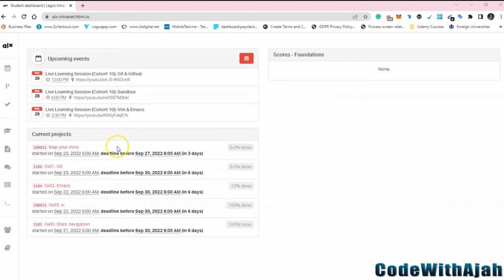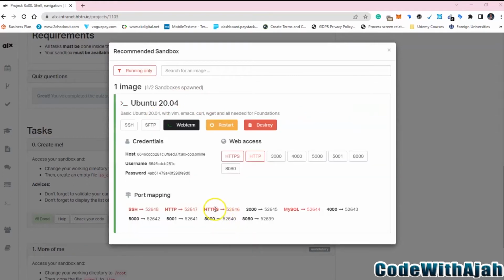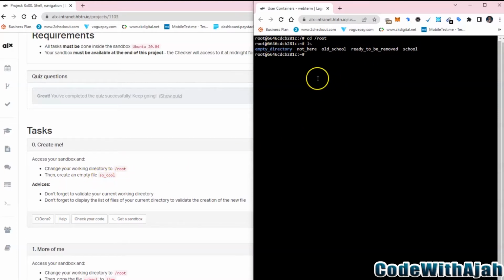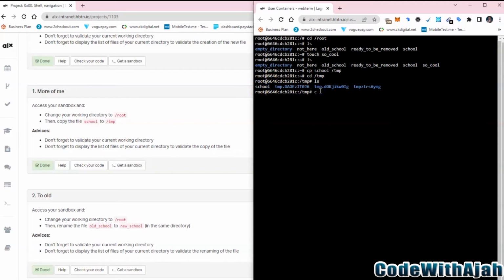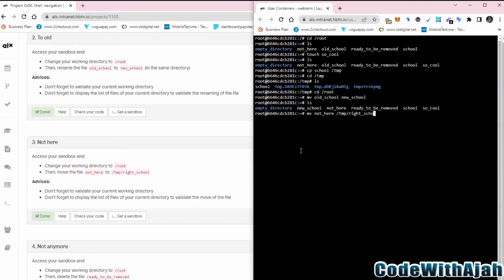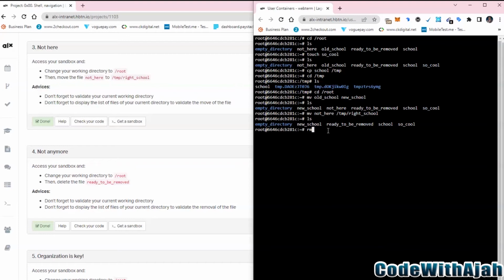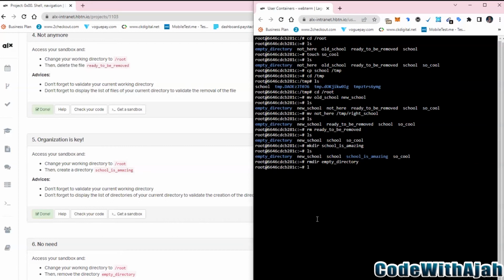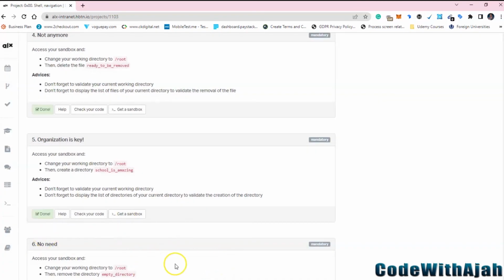UNIX Shell Navigation Tutorial (ALX SE)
Learn the introductory skill in shell navigation on the UNIX platform using WebTerm